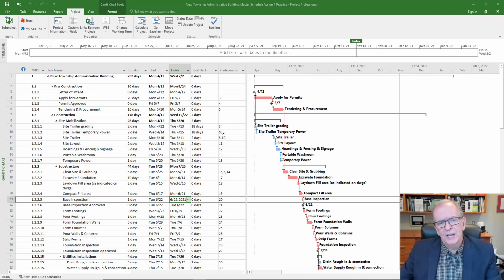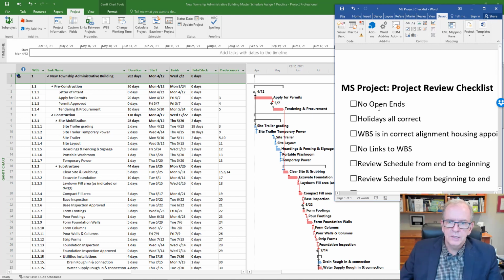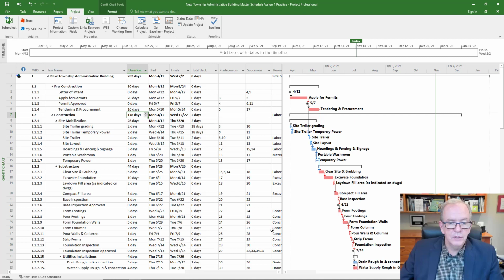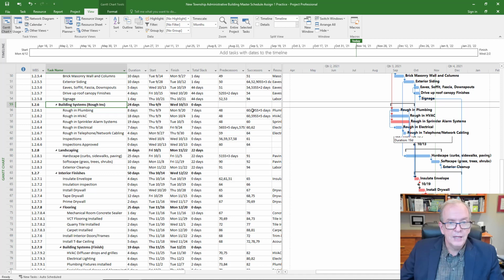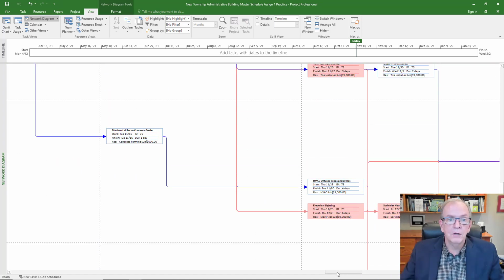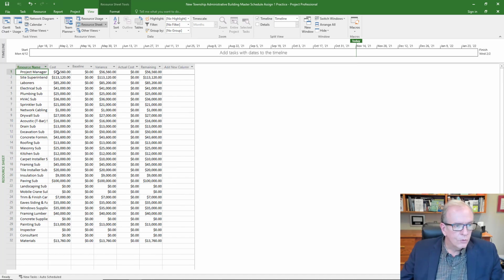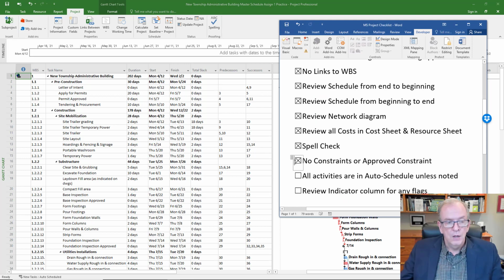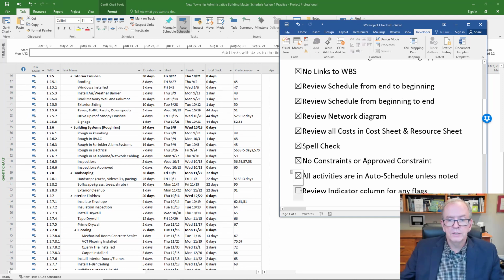ENSURE QUALITY, CREATE A CHECKLIST BEFORE BASELINING YOUR SCHEDULE IN MS PROJECT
In this video, I create a hyperlink to a MS Project schedule checklist to ensure the quality of our schedule inputs before we baseline the schedule.   It is difficult to remember all the things we need to check and by having a checklist template we can ensure that we don't miss something that will cause us problems later on in the project.